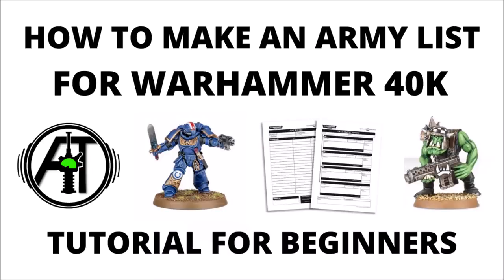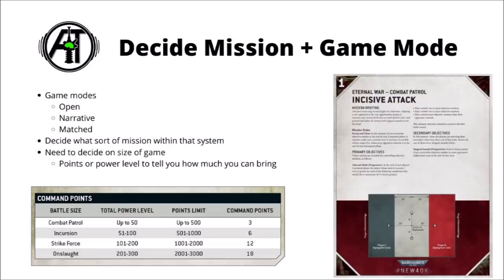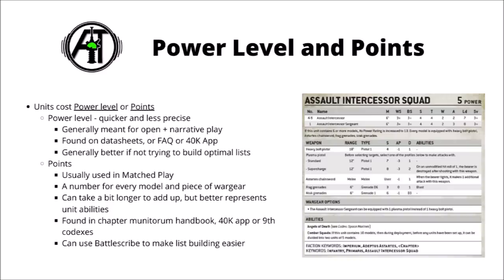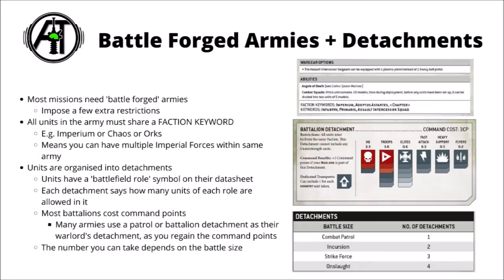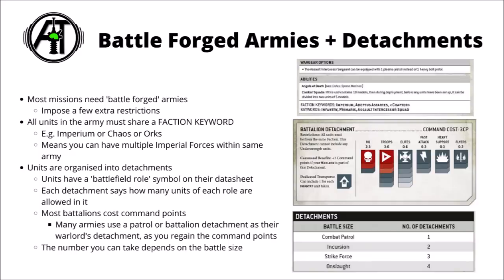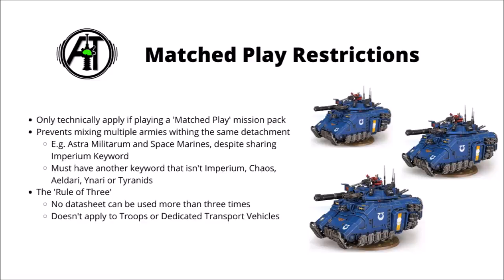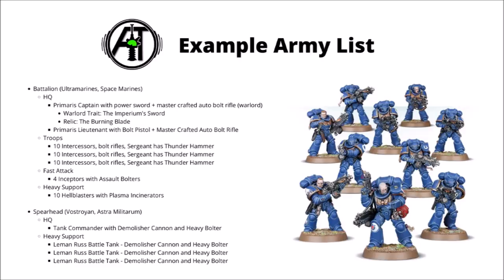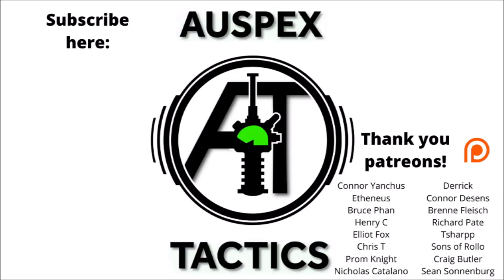How to Make an Army List for Warhammer 40K - Tutorial to Write Rosters for Beginners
Today we're going back to basics and discussing the process of writing an army list for ninth edition 40K...